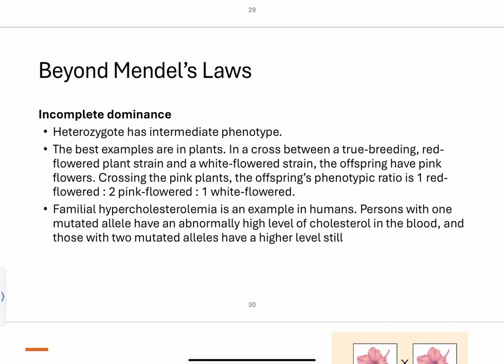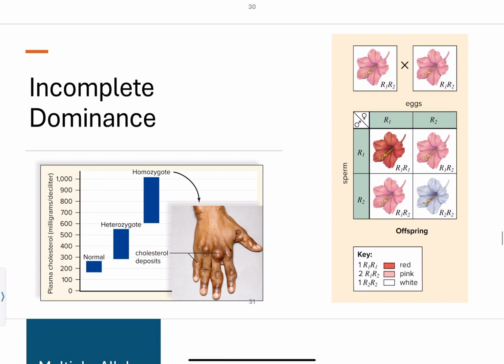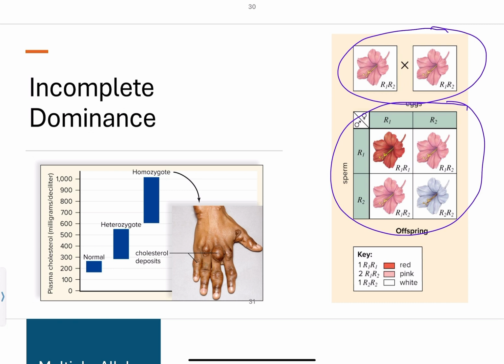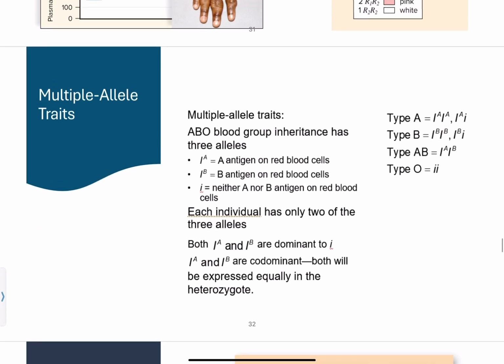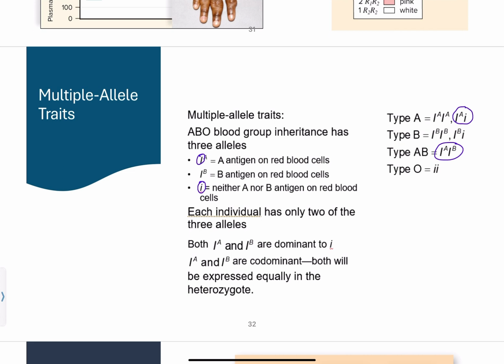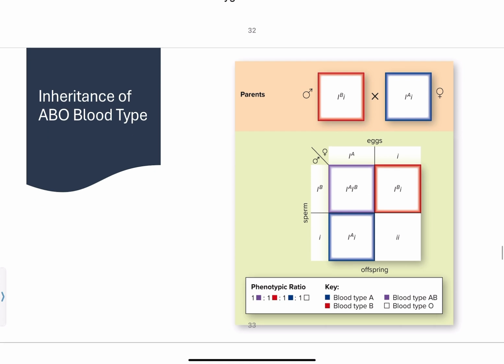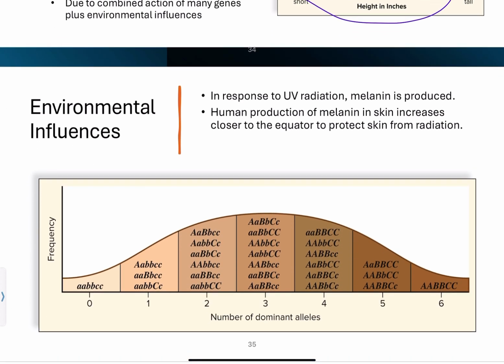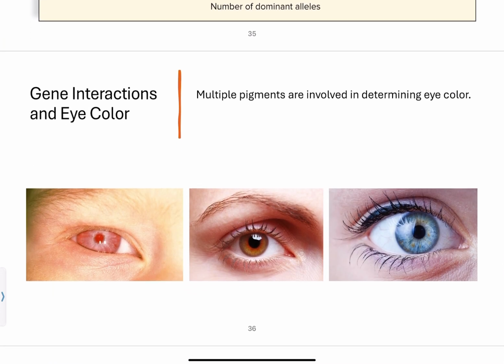Ch. 10 - Patterns of Inheritance - Part 5